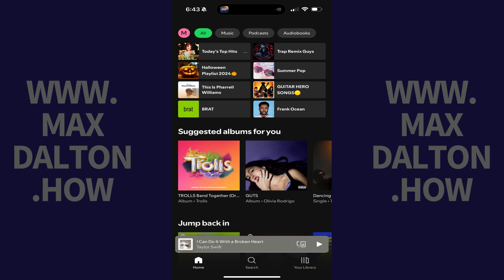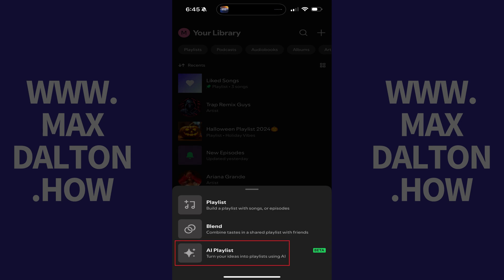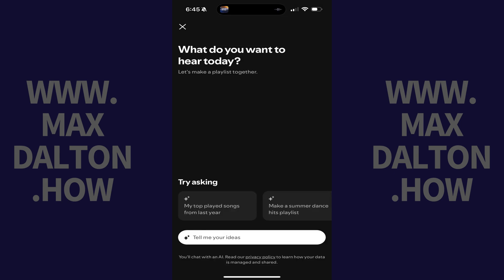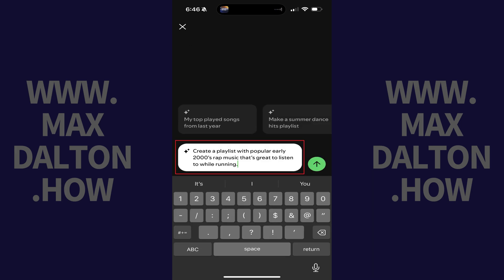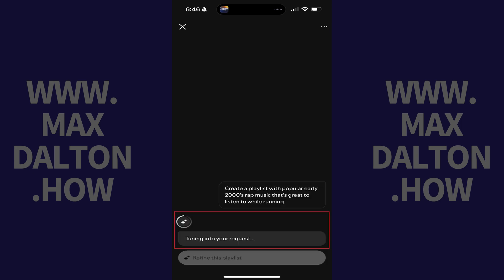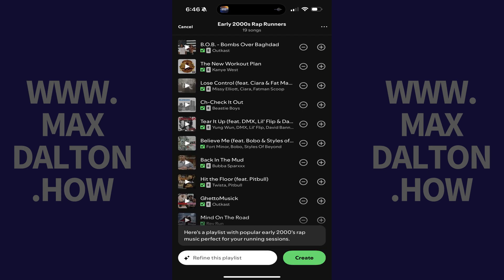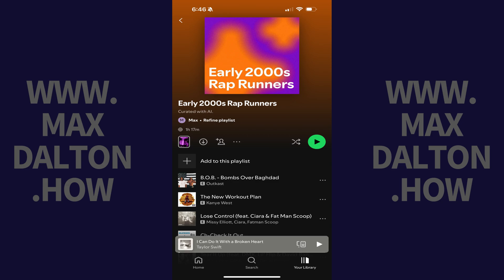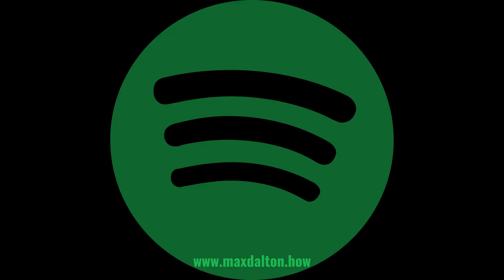How to Create an AI Playlist on Spotify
In this video I'll show you how to create an AI playlist on Spotify.

Timestamps:
Introduction: 0:00
Steps to Create an AI Playlist on Spotify: 0:31
Conclusion: 1:40

Video Transcript:
If you're tired of manually curating playlists or want a personalized music experience based on your preferences, Spotify's AI can help you create the perfect playlist in seconds. Spotify's AI lets you describe what kind of playlist you want, and it will build it. And if you don't like what it generates initially, you can easily make adjustments to it until its dialed in to exactly what you're looking for.

Now let's walk through the steps to create an AI playlist on Spotify.

Step 1. Open the Spotify app on your iPhone, iPad or Android device. You'll land on your Spotify home screen.

Step 2. Tap "Your Library" in the menu at the bottom of this screen. The Your Library screen is displayed.

Step 3. Tap the "Plus" sign at the top of this screen. A menu pops up at the bottom of the screen.

Step 4. Tap "AI Playlist" in this menu. The next screen lets you describe what kind of AI playlist you want to build.

Step 5. Enter a description for the type of playlist you want Spotify's AI to build, and then tap "Send." You'll see a note that your playlist is being built, and then the playlist generated by the AI based on your request will be displayed. You can use the chat at the bottom of the screen to make adjustments.

Step 6. Tap "Create" when you've got a playlist that you like. Your newly created Spotify AI playlist will be opened, and will be accessible through your library going forward.